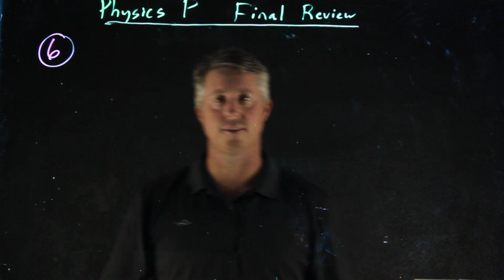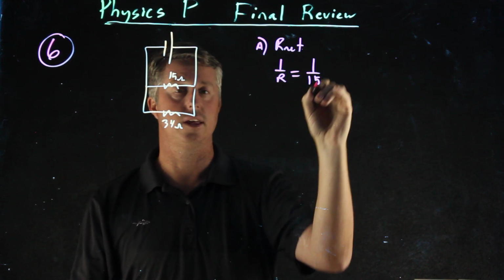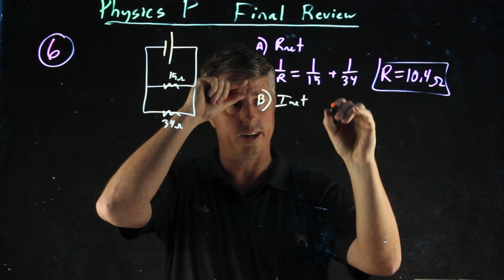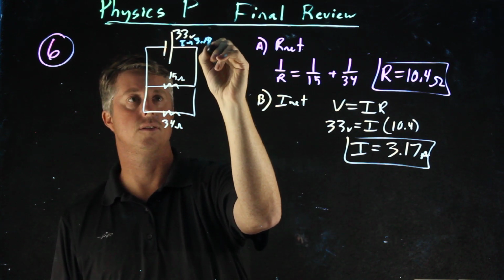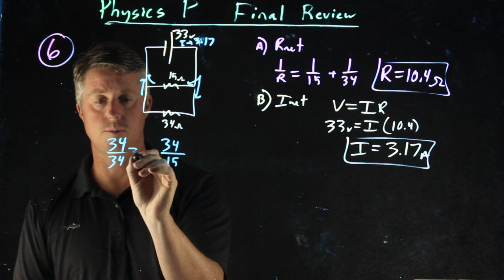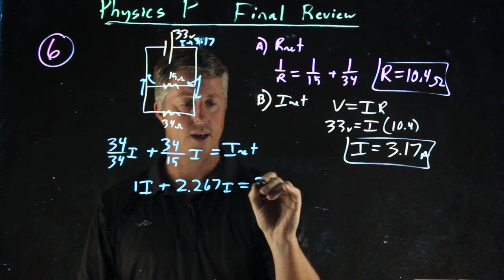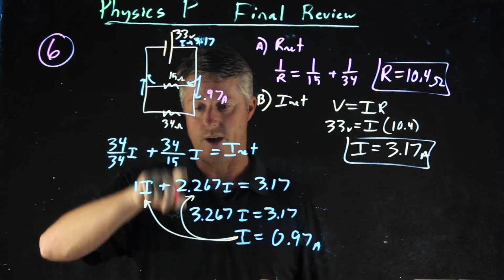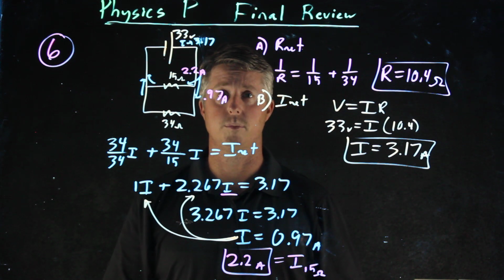Physics P FInal Review #6 2nd Semester